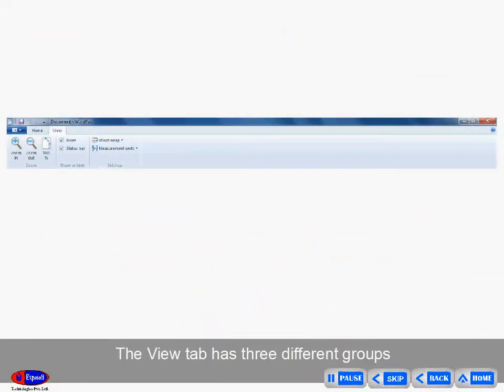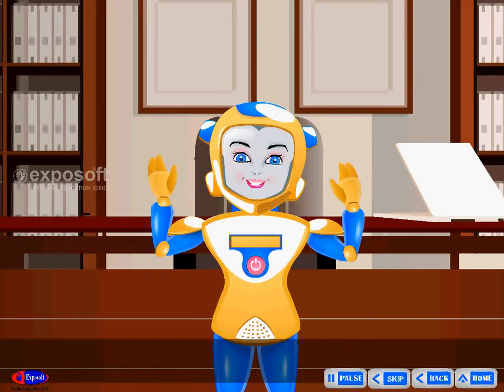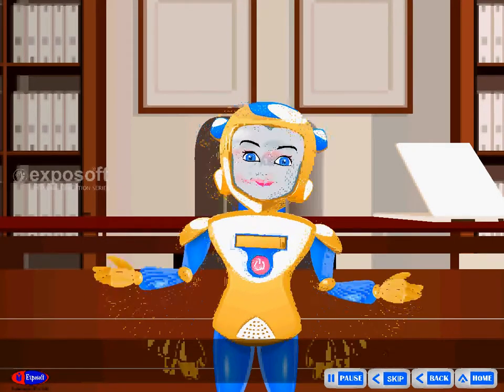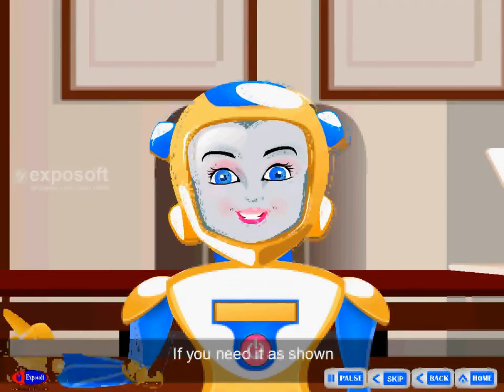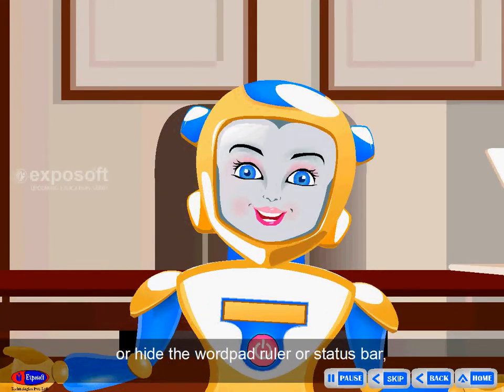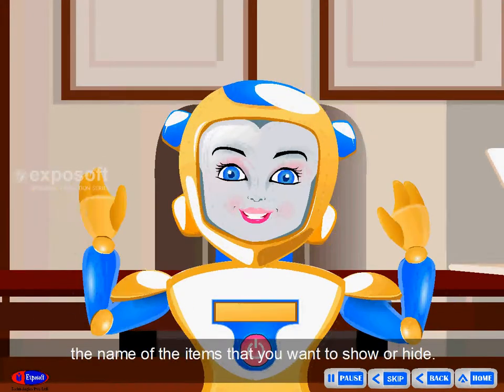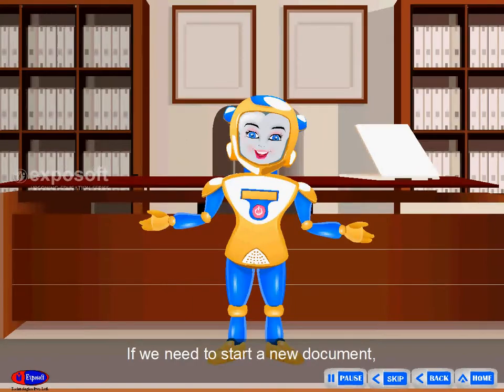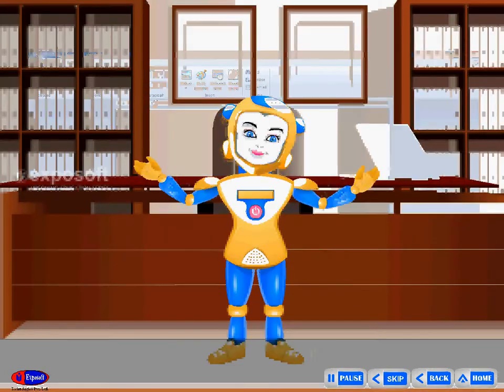EXPOSOFT SMART MEDIA STANDARD 3 CHAPTER 6